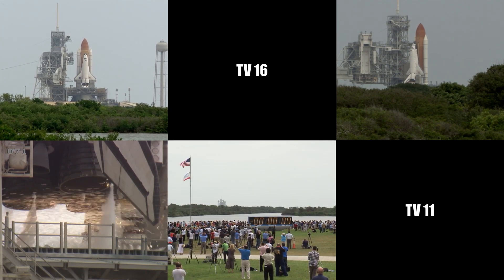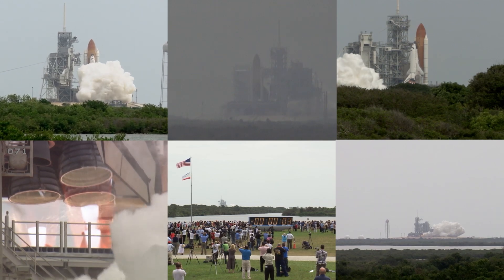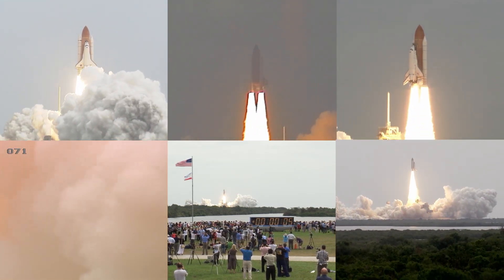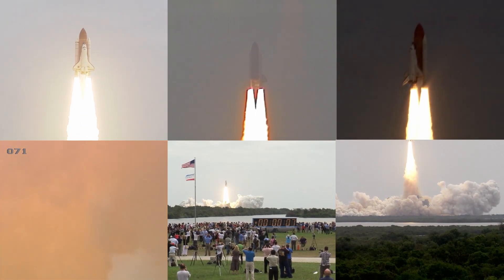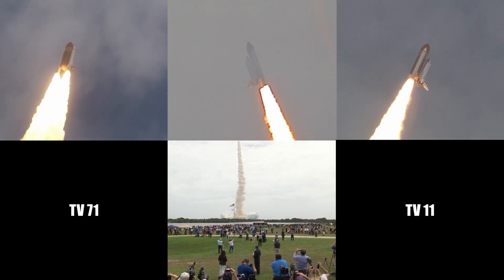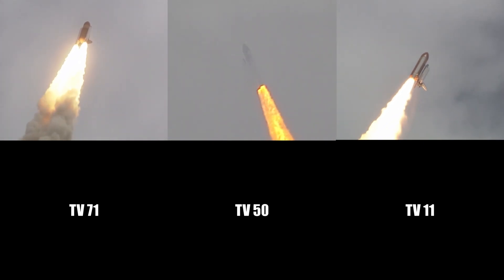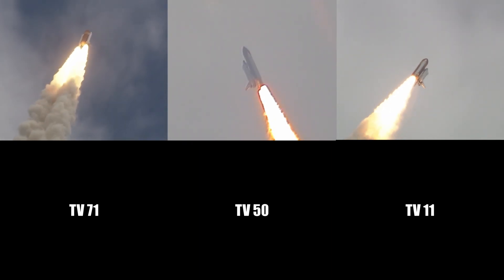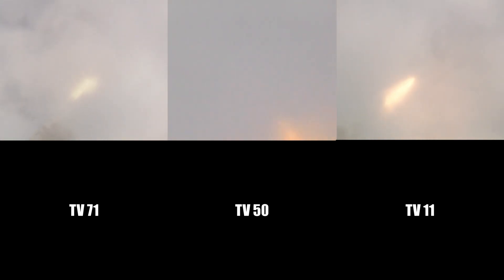Immersive Multicam Experience: Witness the Epic Space Shuttle Launch from 6 Perspectives!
Get ready for an unforgettable journey as we bring you an **Immersive Multicam Experience** like never before! 🚀 Witness the awe-inspiring launch of a space shuttle from **6 different perspectives**, all captured simultaneously to give you a front-row seat to this incredible event.

🌌 Experience the raw power and beauty of a space shuttle launch as you watch it unfold from various angles – from the close-up details of liftoff to the breathtaking view of the shuttle soaring towards the stars.

Join us as we take you on a visual adventure through this **epic space shuttle launch**. Feel the excitement, hear the roaring engines, and see the Earth fall away as we embark on this incredible journey together.

🔭 Whether you're a space enthusiast, a science lover, or just someone who appreciates the wonders of technology and exploration, this video will leave you in awe. Don't miss out on this **multi-angle magic** that lets you relive the launch as if you were right there on the launch pad.

🚀 Buckle up and get ready for an experience that's out of this world! ✨